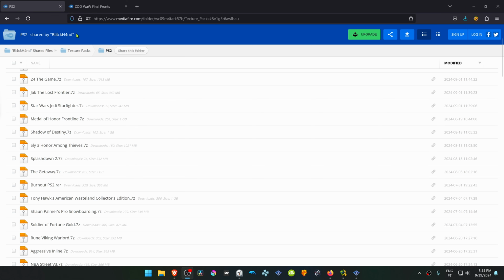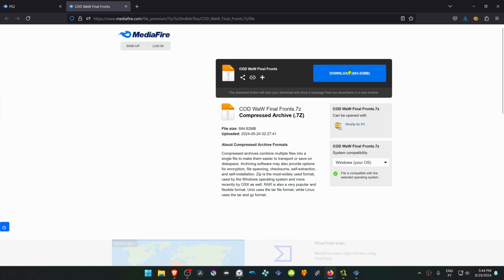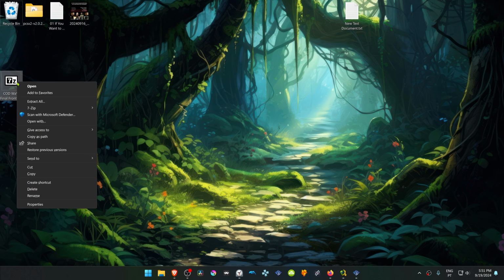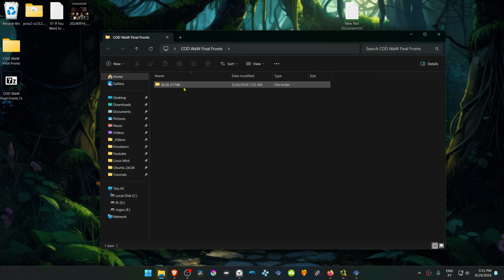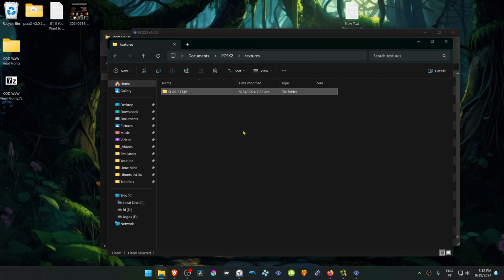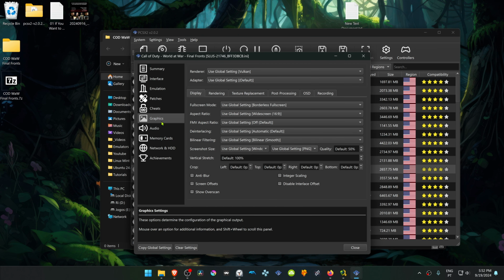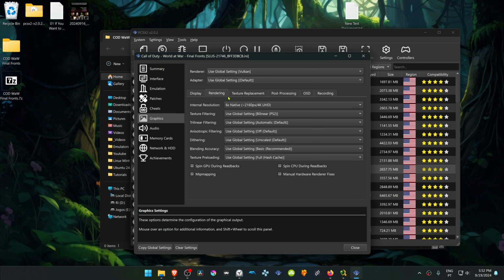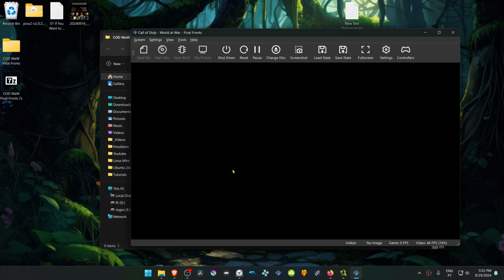How to Install Call of Duty: World at War Textures in PCSX2 (AI Upscaled)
🖥️PC Specs:
CPU: Intel(R) Core(TM) i5-10400F CPU @ 2.90GHz
RAM: 16GB
GPU: NVIDIA GeForce GTX 1660 SUPER